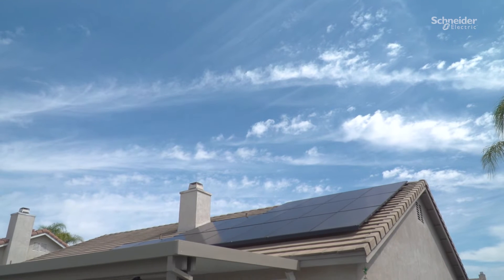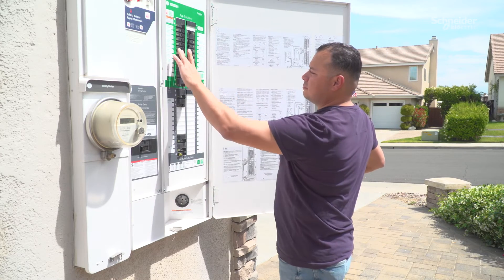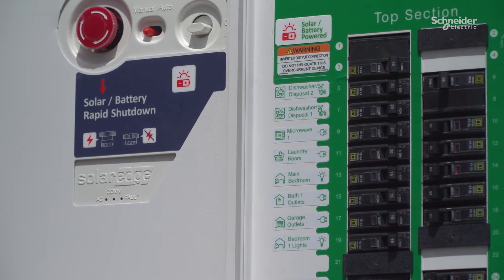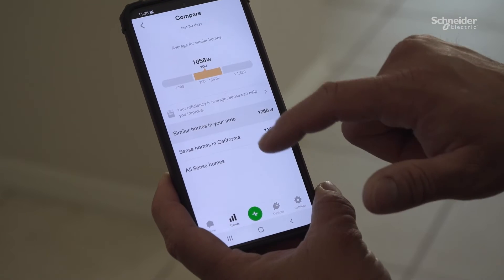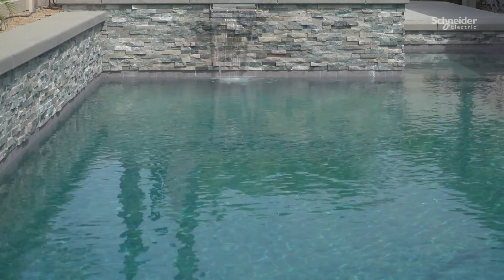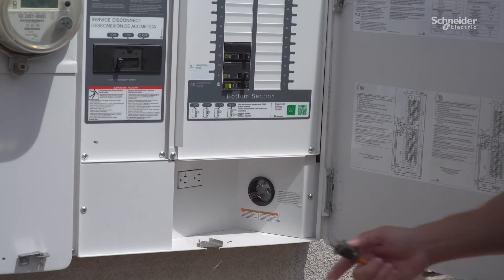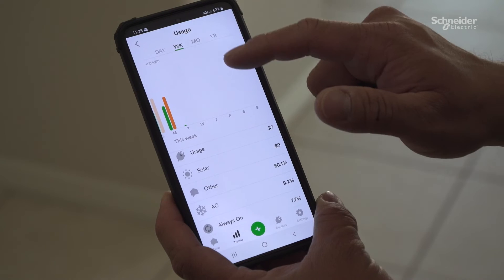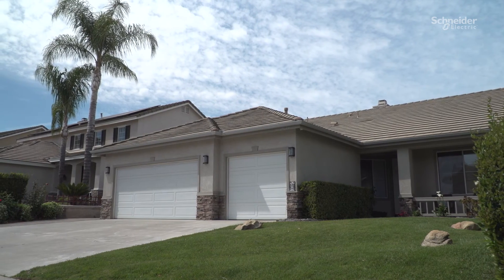Homeowners - Monitor and save energy costs with the Square D™ Energy Center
Jorge Lopez, a homeowner and Square D™ Energy Center user, offers his first-hand experience on how the world's smartest electrical panel improves his everyday life. Whether it's sustainability, monitoring energy savings, or modernizing your home, the Square D Energy Center is the answer to simplifying your smart home's energy.